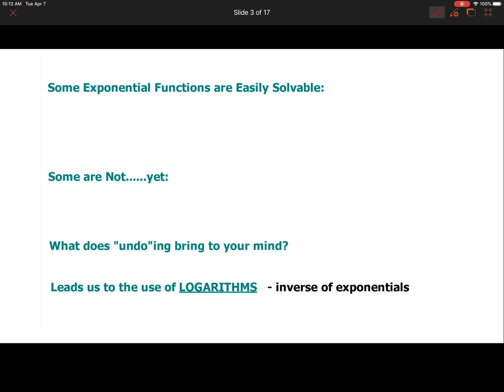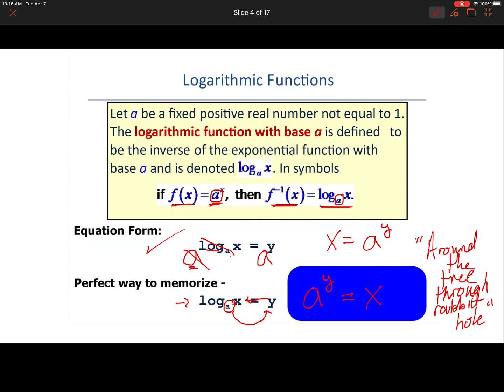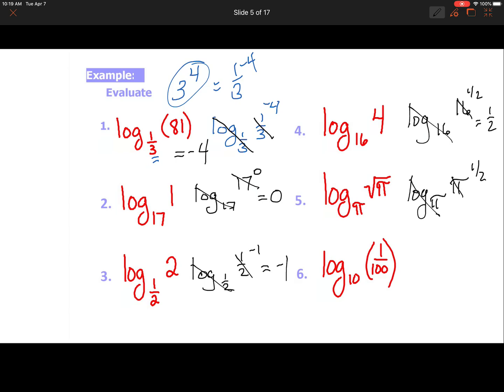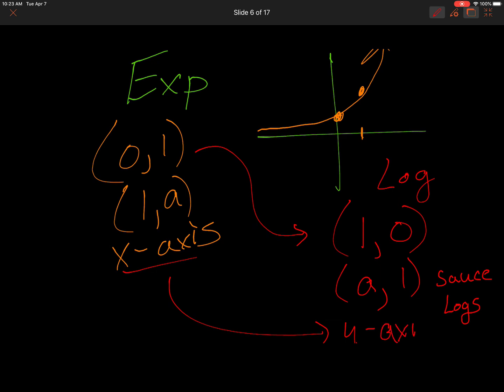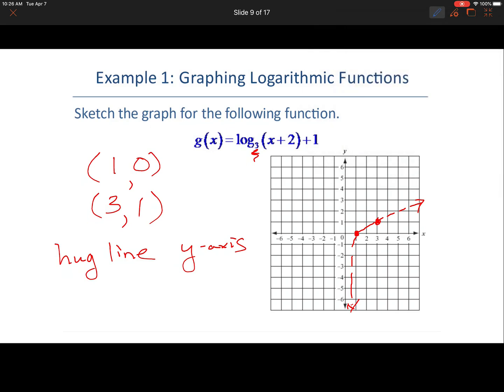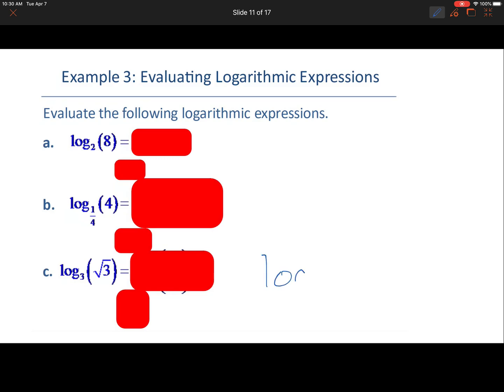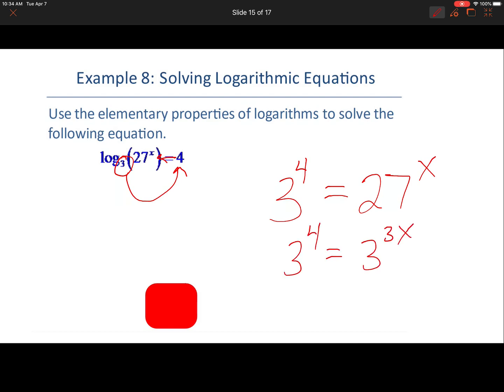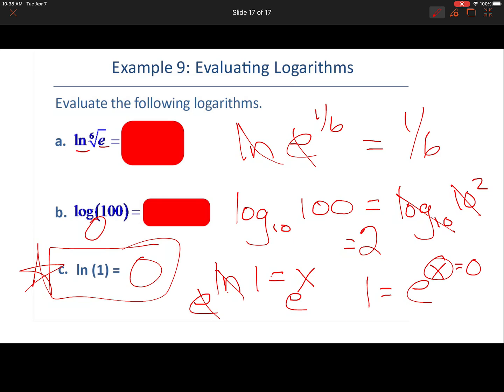5 3 Logarithms and their Graphs